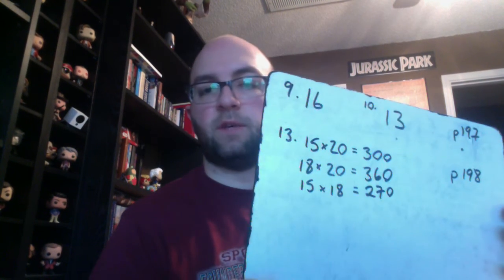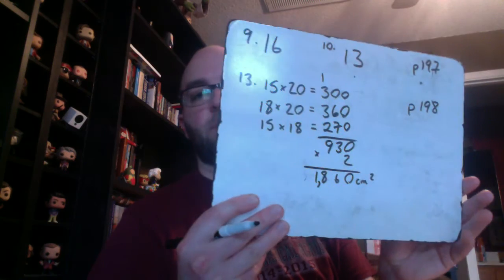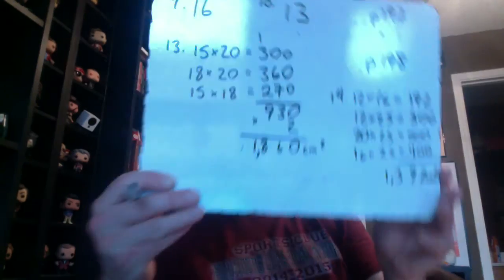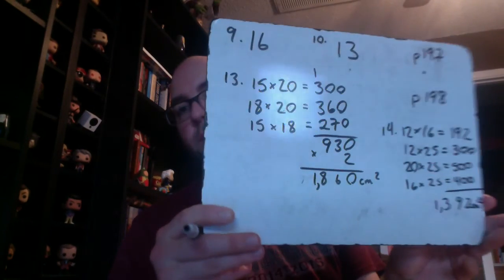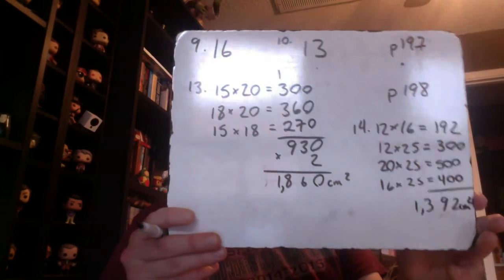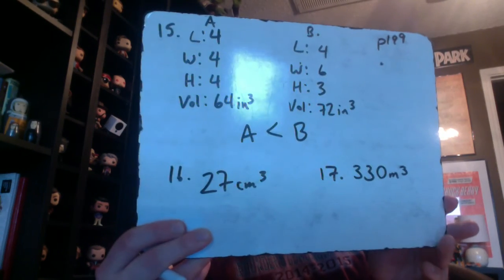Workbook pages 195, 197, 198, 199